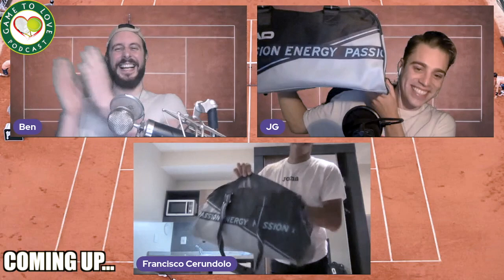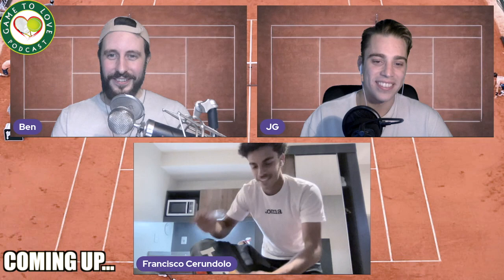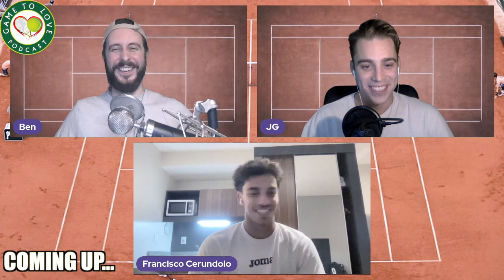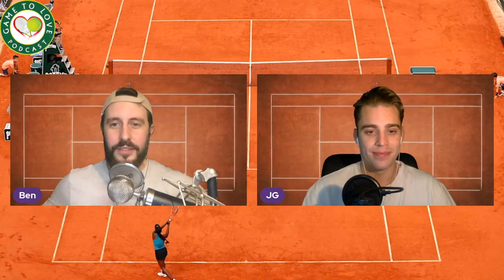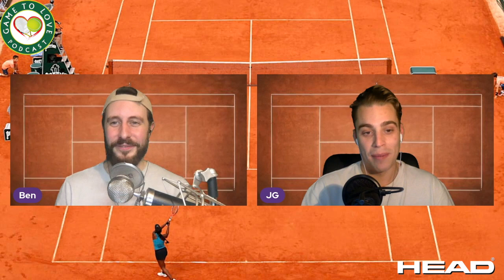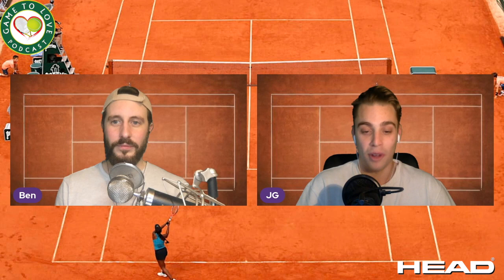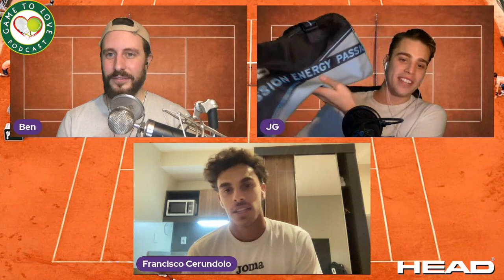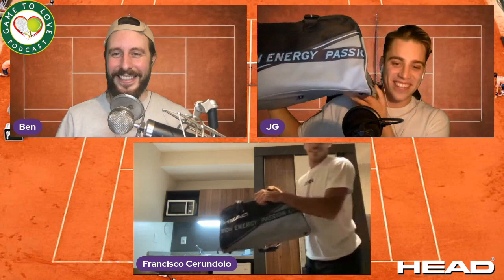How To Pack A Tennis Bag | Francisco Cerundolo Interview | HEAD x GTL Tennis Podcast #268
In this podcast top ATP player Francisco Cerundolo takes us through how he packs his tennis bag and gives us an insight into his incredible year on the ATP tour.

⏰ Time Stamps ⏰
0:00 Introduction
3:55 How To Pack A Tennis Bag
15:03 This year on the ATP tour
21:11 Inspirational Players
29:44 Favourite Player

All of your support is appreciated!